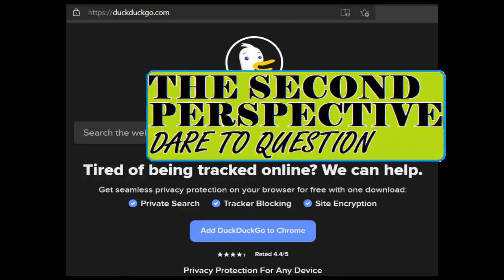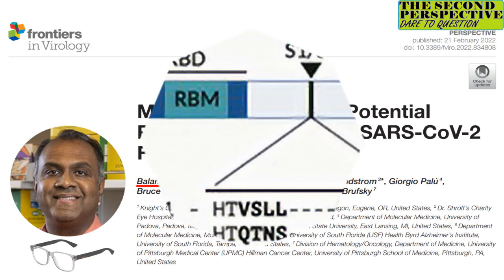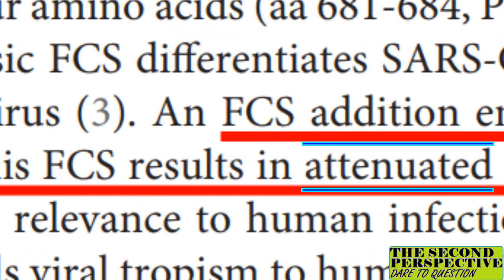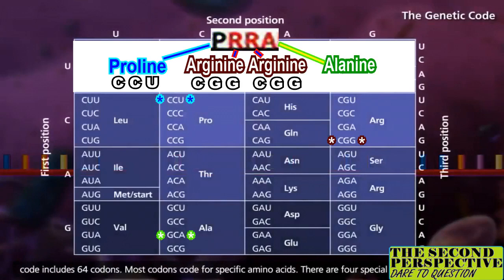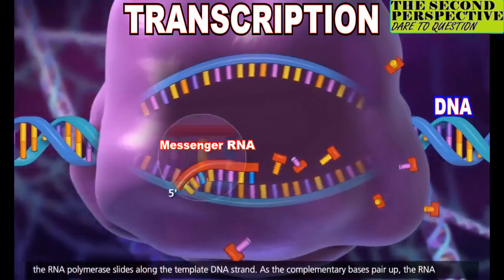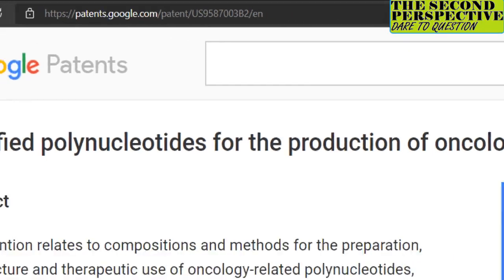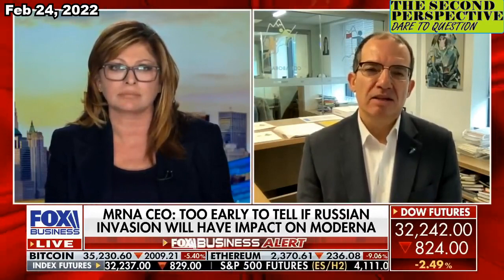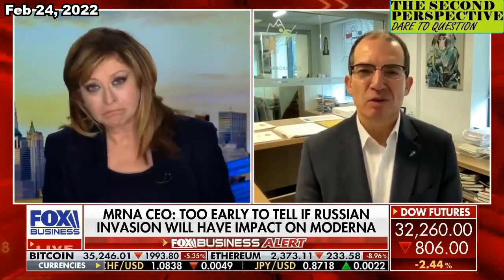MODERNA Patent & CoVID Genetics | Another Coincidence?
When MODERNA CEO is listed as 1st inventor on a patented genetic sequence which coincidentally matches a critical part of SARS-CoV-2, one can’t help but wonder: ‘At what probability does random chance become an impossibility?’

Clip of Jon Stewart on Stephen Colbert late night show (Jun 15, 2021) was retrieved from the following link, edited, and transformed to compliment the educational topic of our video

The Clip of MODERNA CEO Stephane Bancel with Fox News ‘Mornings with Maria’ (Feb 24, 2022) regarding lab leak was retrieved from the link below, edited, and transformed to compliment the educational topic of our video

The Scientific Article from the journal ‘Frontiers in Virology’ titled: MSH3 Homology and Potential Recombination Link to SARS-CoV-2 Furin Cleavage Site can be obtained from link below (delete spaces)
https:// www. Frontiersin .org /articles /10.3389 /fviro. 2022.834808 /full